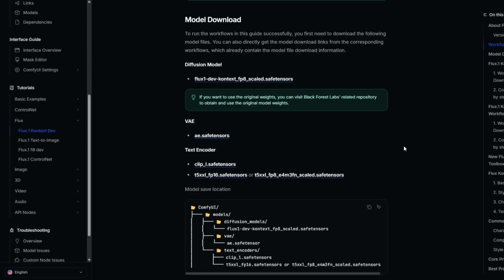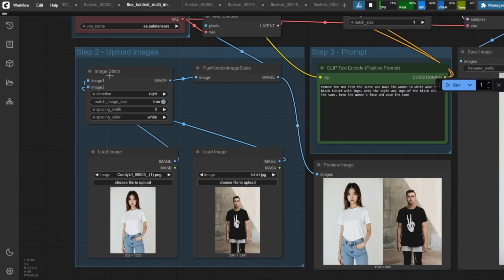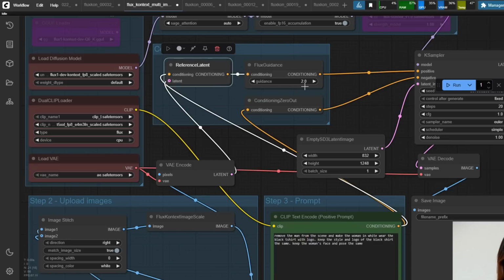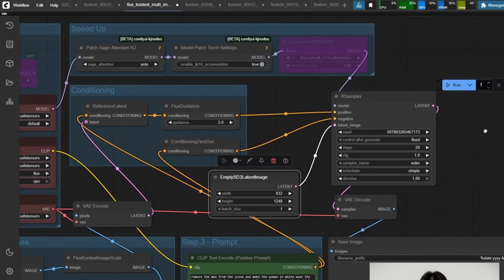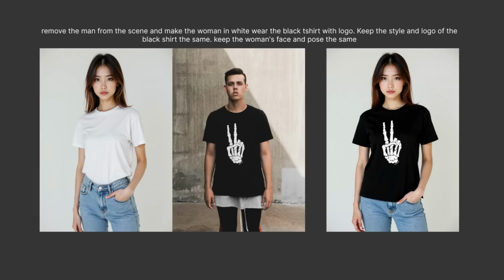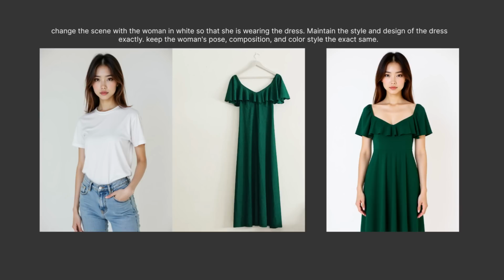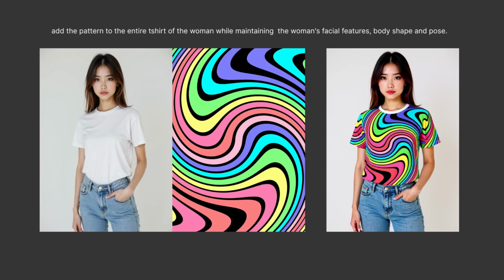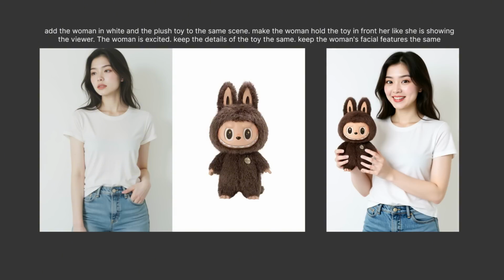How to Use Multi-Image References in Flux Kontext Dev | Prompt Guide and Workflow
Learn how to get started with multi-image referencing in Flux Kontext.
This video walks through prompt structure, common issues, and how to guide the model without losing control.

Perfect for creators looking to combine reference images with more consistency.

🔧 Tested on low VRAM (RTX 4060 laptop)
📌 Includes prompt tips and workflow breakdown

Flux Kontext Dev model

RTX 4060 Laptop GPU (8GB VRAM)